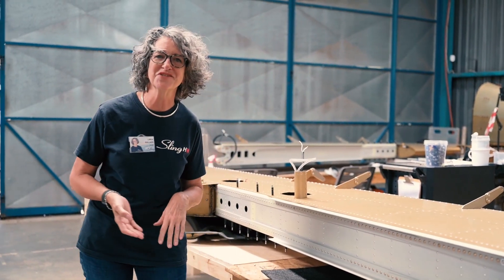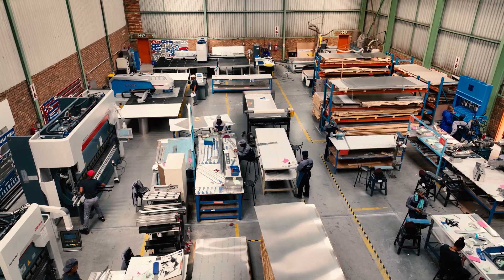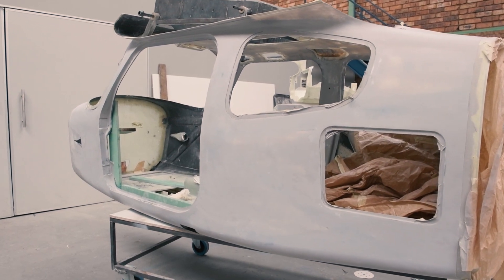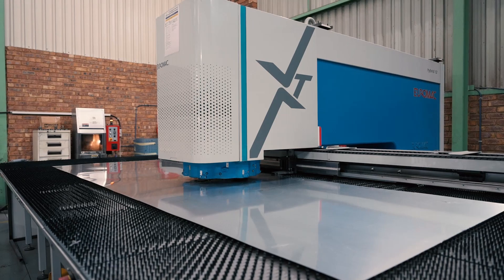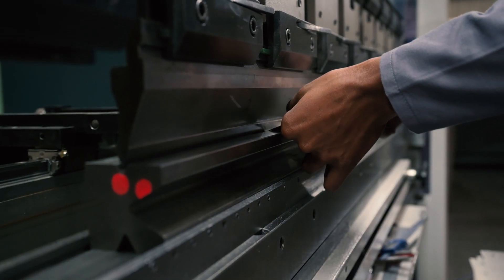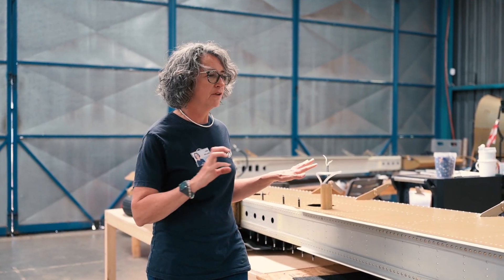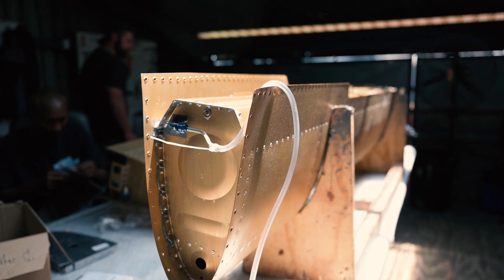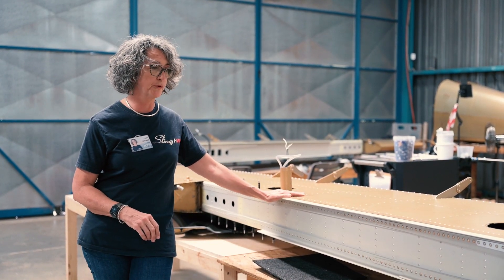Sling HW Build Assist Programme South Africa With Linda Sollars Part 5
Linda recently enjoyed a site visit to our Sling High Wing Composites Department in Alrode. It is this team who will get her composite fuselage mould to a production point and ultimately, a production aircraft providing additional structural strength.

"The team there, like everywhere, are just spectacular! True artisans working on composites, glass and carbon fiber. It's really just very impressive! A lot of investment there."